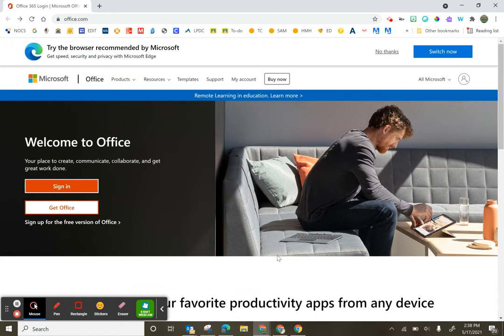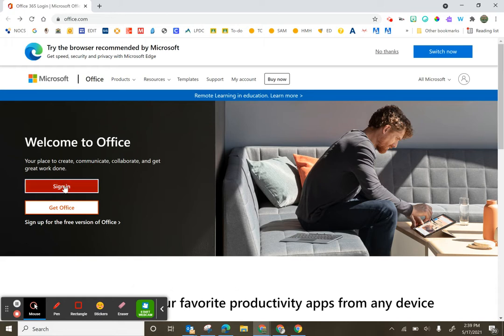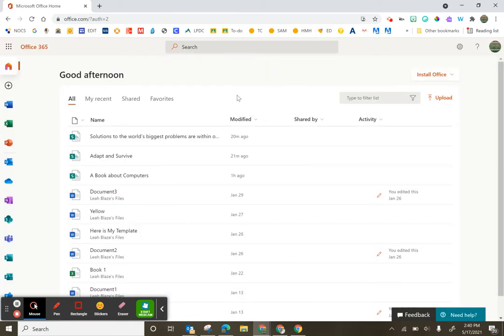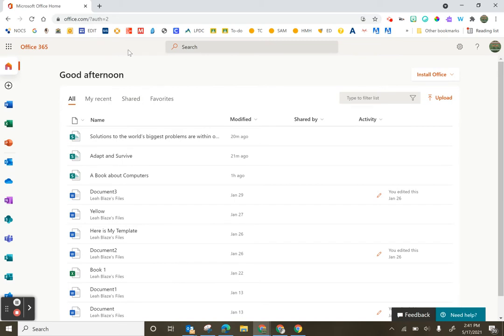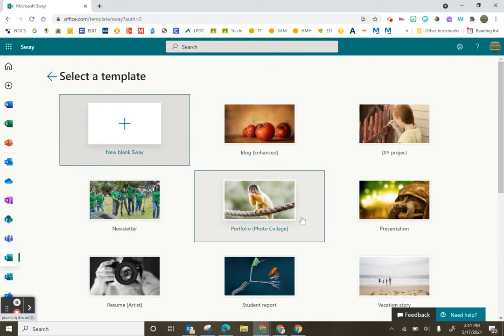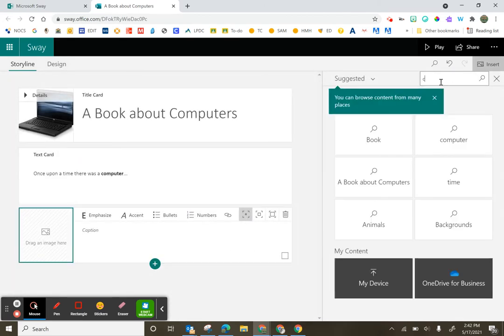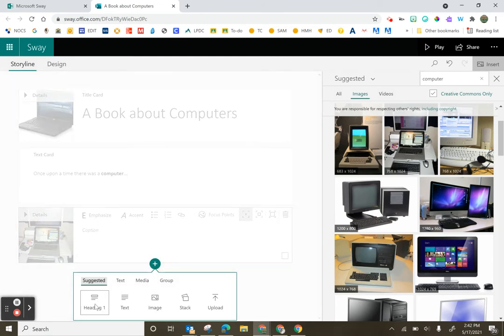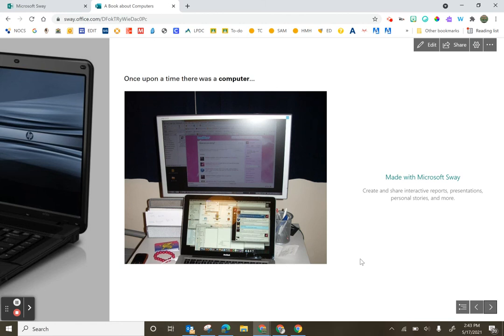Creating Books with Sway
Learn how to get logged into your Microsoft Office 365 account and begin utilizing Sway. Refer to the Microsoft Sway tutorials to learn more.